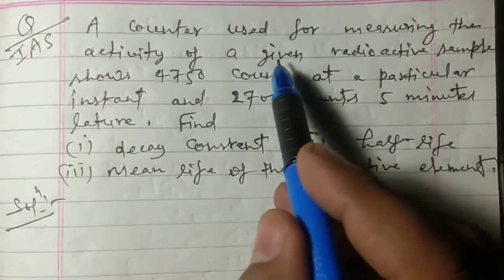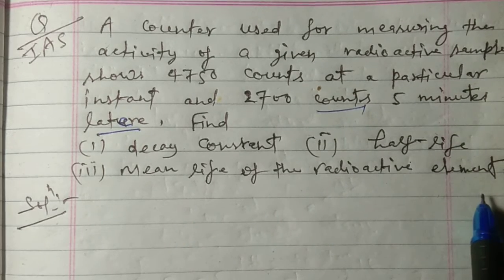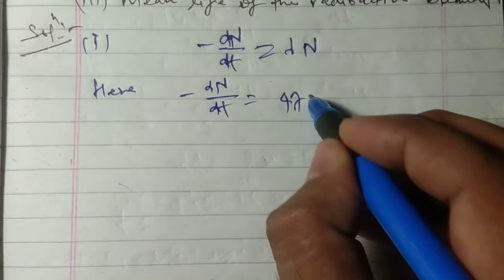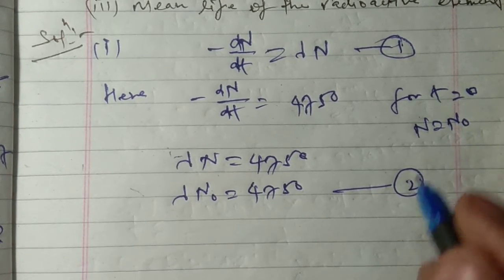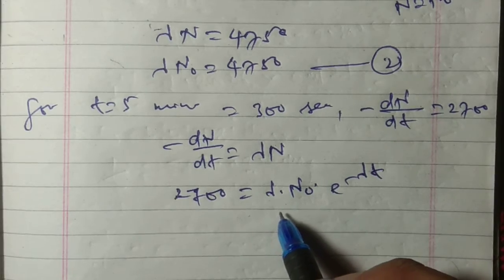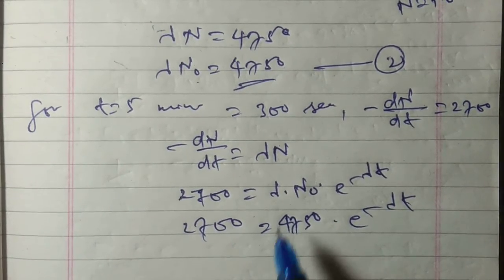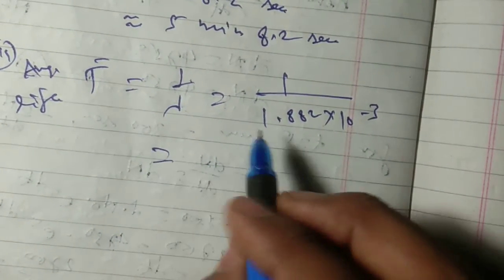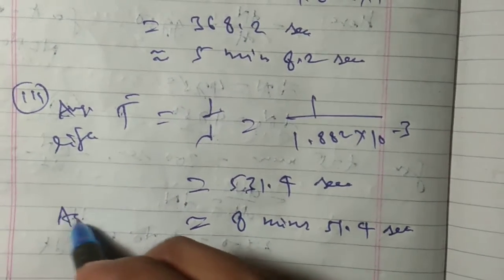Decay constant, half life, mean life, numerical problem on mean life,numerical problem on half life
This video is very useful for all the students who preparing for M.Sc.physics entrance exam OR any other net Gate physics entrance exam OR even Ias exam.